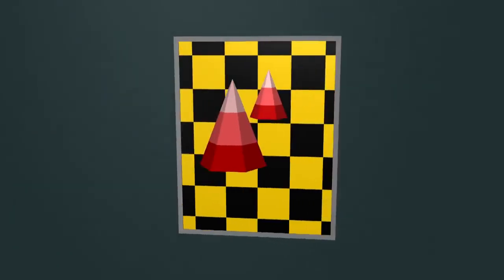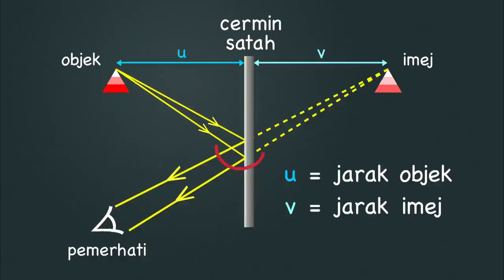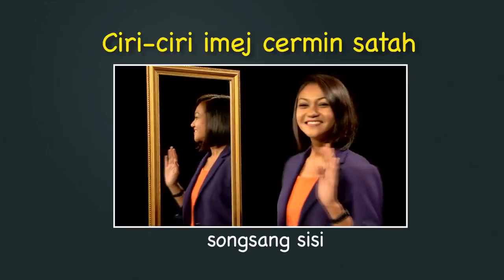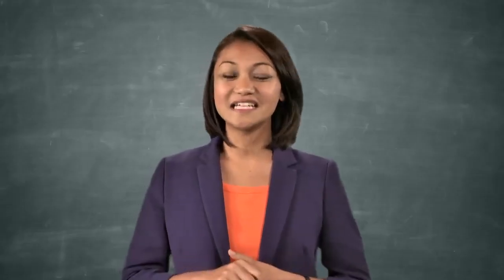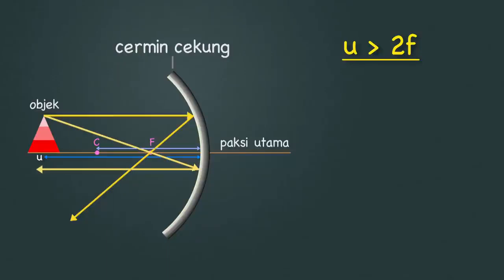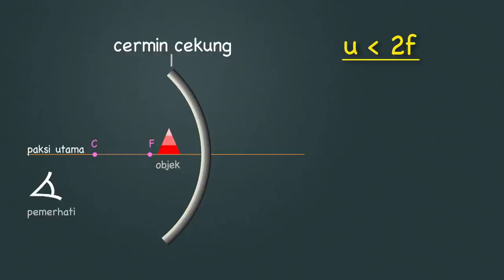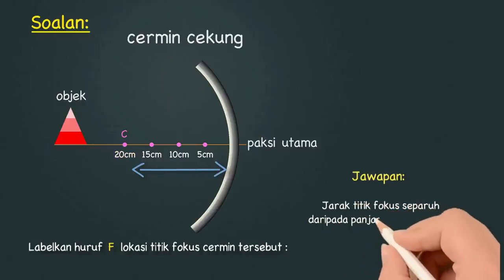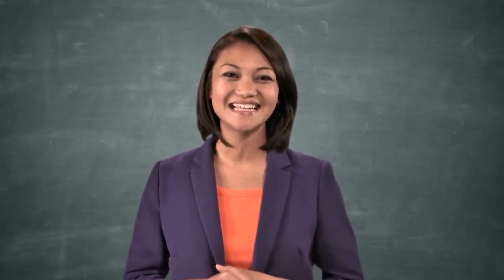EduwebTV FIZIK Tingkatan 4 Pantulan Cahaya